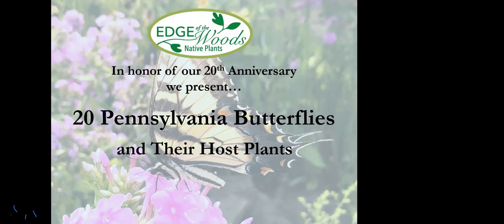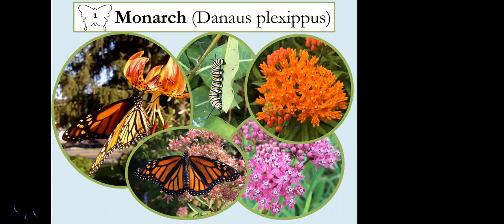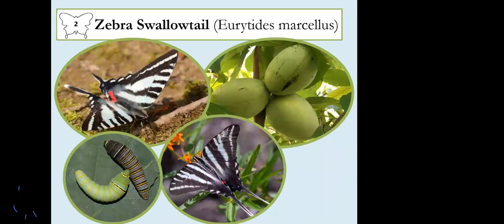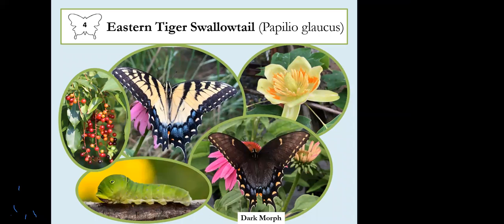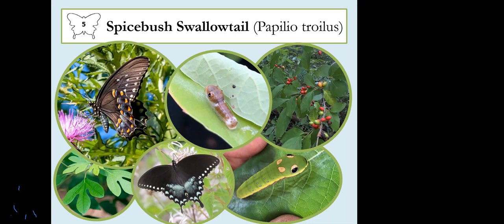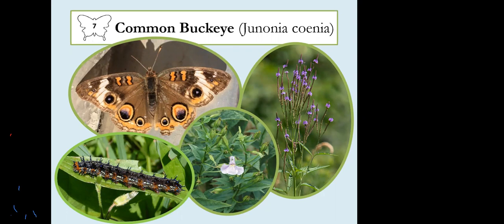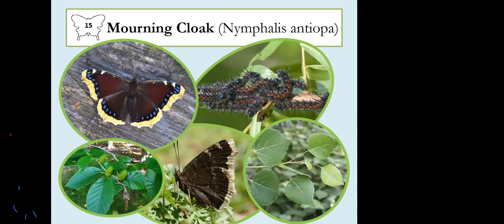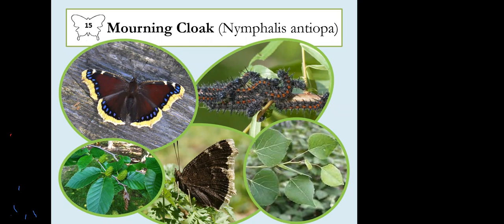20 Pennsylvania Butterflies and Their Host Plants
A webinar held March 9 2023.  Celebrating 20 years of promoting native plants in the landscape.